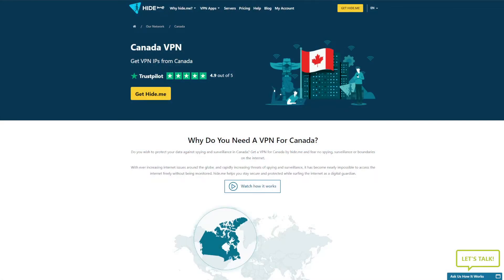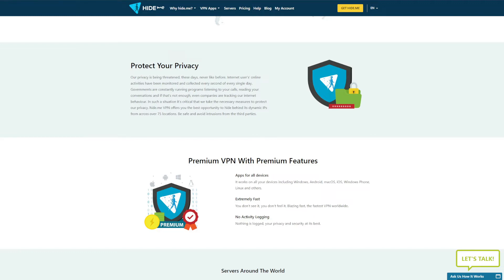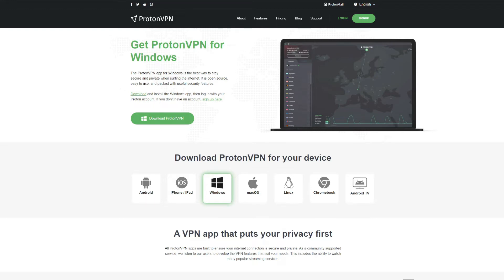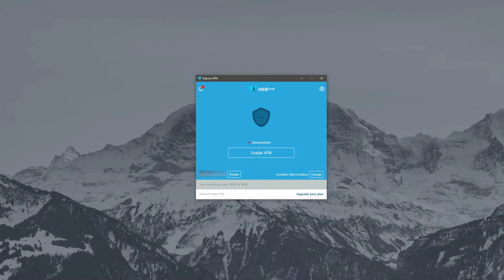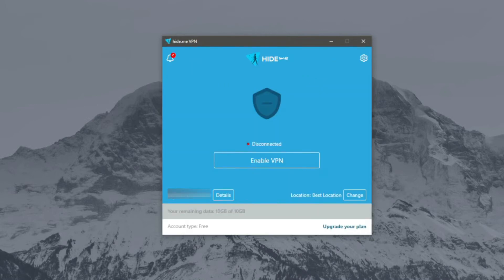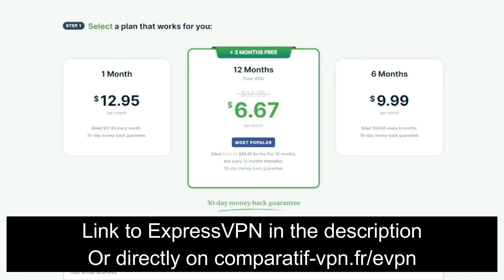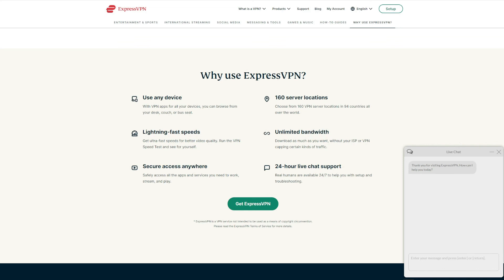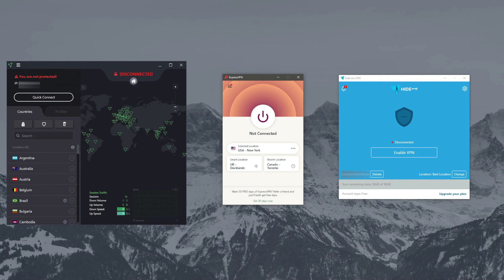BEST FREE VPN FOR CANADA 2023 🇨🇦🆓: The Two Best Free Canada VPN Services (+1 Premium VPN) ✅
In this video, we talk about the best free VPN for Canada and give you 2 choices (ProtonVPN and Hide.me). Also, we give you one premium VPN that you can use risk-free with a 30-day money-back guarantee 🔻

BEST FREE VPN CANADA TIMESTAMPS:
00:00 Intro
01:49 ProtonVPN
03:33 Hide.me
05:08 Free VPNs to AVOID
05:44 ExpressVPN (free with a 30-day money-back guarantee)
07:38 Summary

People looking for the best free VPN for Canada can take a look at ProtonVPN. This VPN offers unlimited bandwidth and rock-solid security, accompanied by a certified zero-logs policy. Although it's safe and secure, ProtonVPN offers just 3 server locations, slow speeds, one simultaneous connection, and no 24/7 support. Not to mention that it doesn't work with Netflix and offers no P2P support, making it quite limited. ⚠️

On the flip side, we have Hide.me as another best free Canada VPN. This VPN is reasonably fast, has tons of security features, and a no-logs policy. Hide.me supports all platforms as well and includes 24/7 live chat support. However, this free Canada VPN gives you just 10 GB of monthly data, doesn't work on Netflix, and there's just 1 simultaneous connection. Hide.me also gives you 5 server locations and only a couple of servers, which is not enough for effectively bypassing geo-blocks. ❌

All free VPNs come with 4 types of limitations - in terms of performance, bandwidth, unblocking capabilities, and security/privacy. The latter is especially dangerous, hence we don't recommend solutions like Hola VPN or Betternet VPN either. ⛔

So, if you want the best free VPN for Canada, you can check out ExpressVPN and use it risk-free for the first 30 days thanks to a 30-day money-back guarantee. This means that you can simply get a refund and not lose a single dollar.

By doing that, you get unlimited monthly data, 3,000 servers in 94 countries, the fastest speeds, and apps for all platforms. Furthermore, ExpressVPN offers 5 simultaneous connections, impeccable security, and an audited no-logging policy. There's also 24/7 live chat support and ExpressVPN works with Netflix and many other streaming platforms. 🔥

Finally, you can use ExpressVPN for torrenting as well, unlike ProtonVPN, for example. All in all, this is an unlimited solution and is much better than any of the best free Canada VPN services we presented. Best of all, it can be used risk-free for 30 days without losing any money, which is a great incentive to test it out 😉